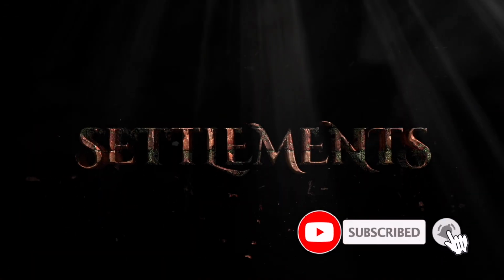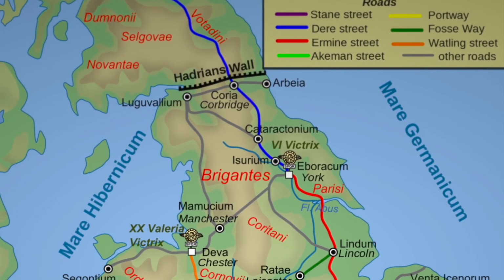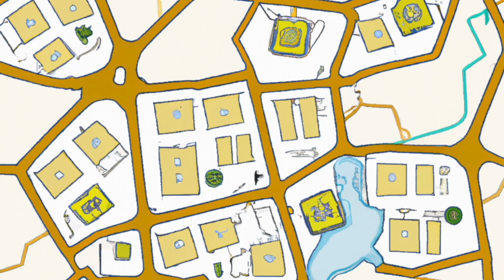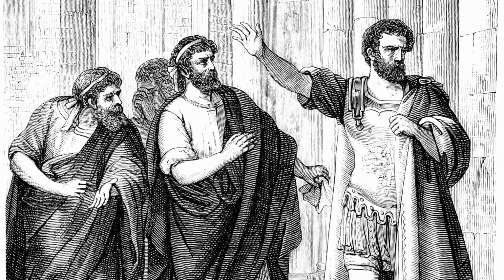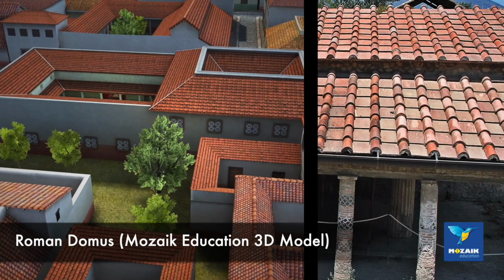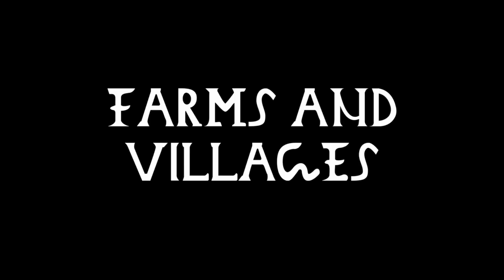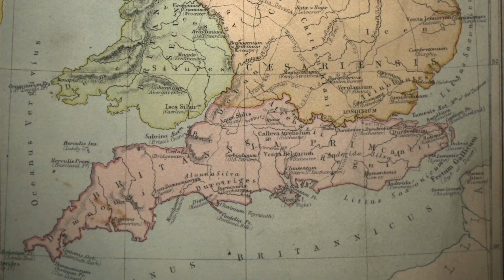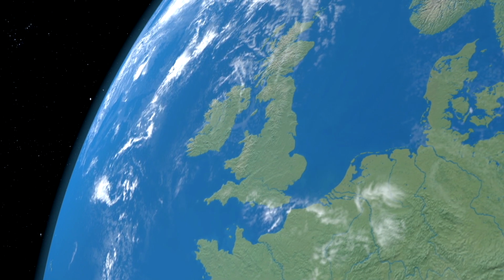How Did The Romans Settle in Britain?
A video that explains how the Romans lived in Britain, looking at their settlements and villas.

0:00 - Intro
0:54 - Roman roads
1:15 - Buildings and layout
1:54 - Roman villas
2:51 - Farms and villages
3:15 - Roman place names